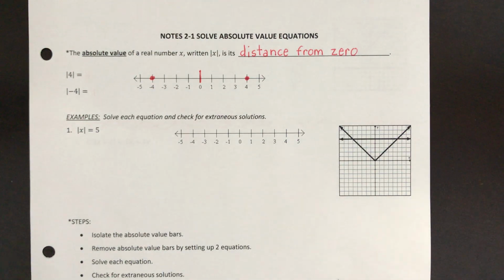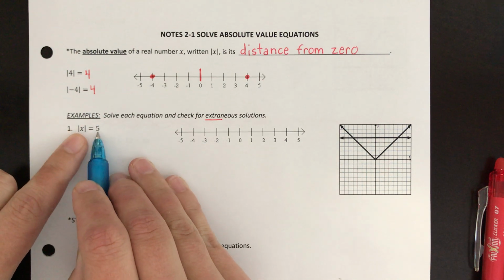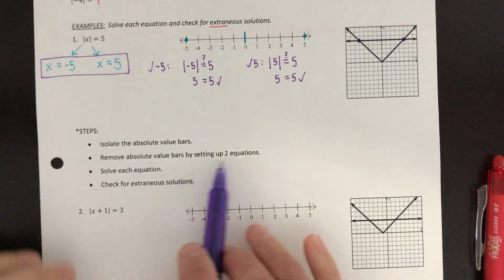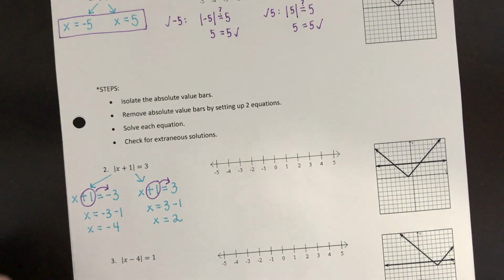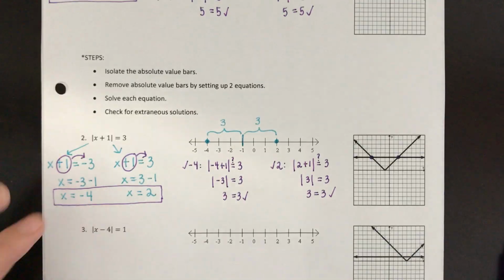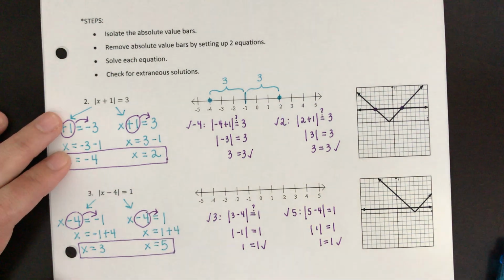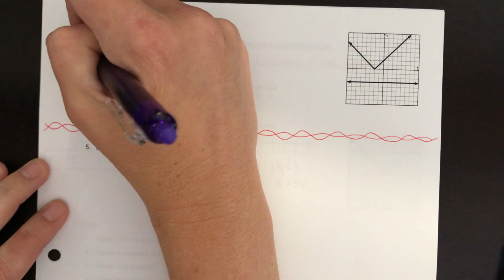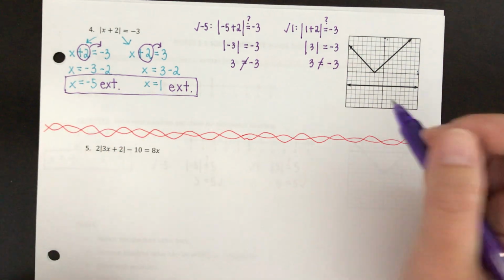2-1 Part 1